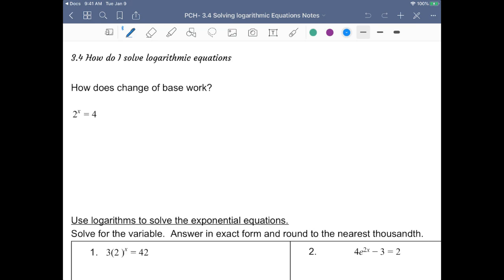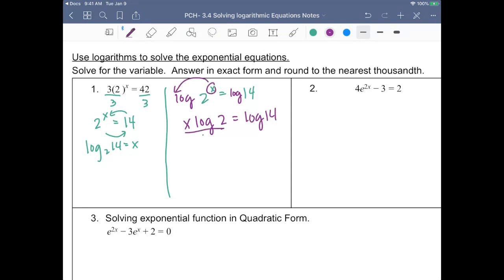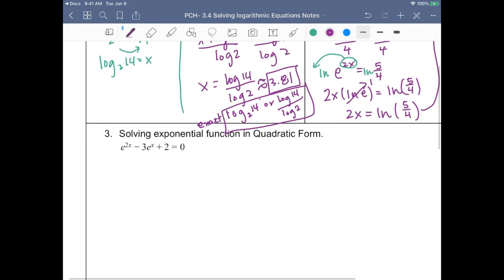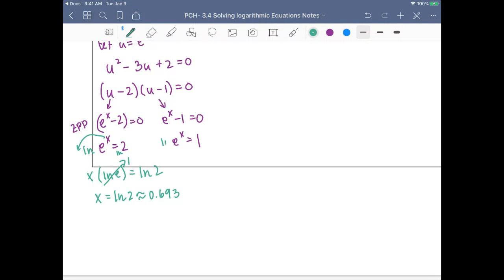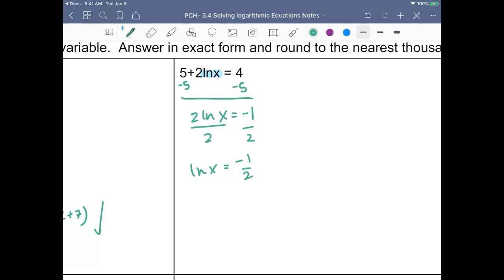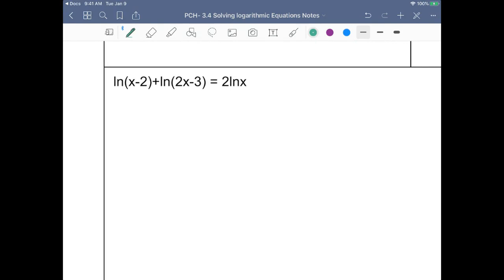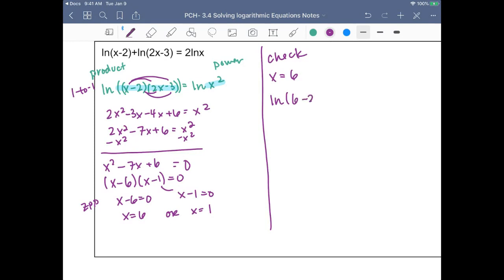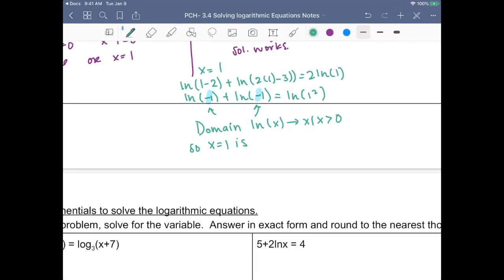PC 5.6/PCH- 3.4 Solving Logarithmic and Exponential Functions